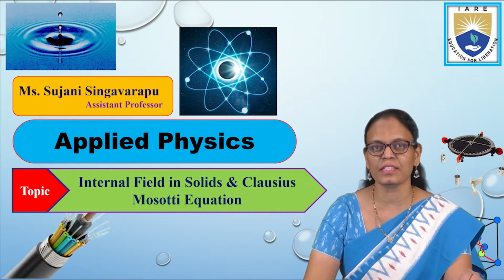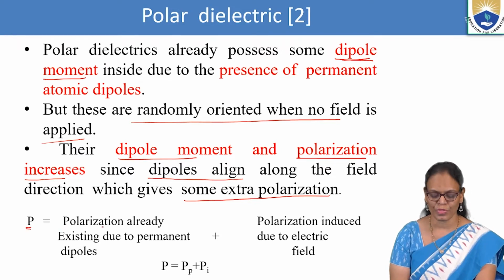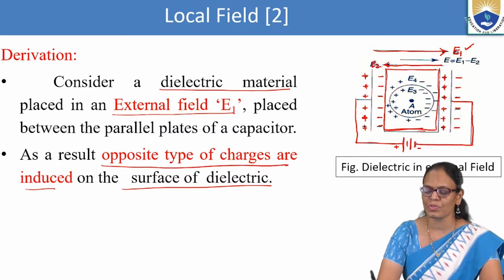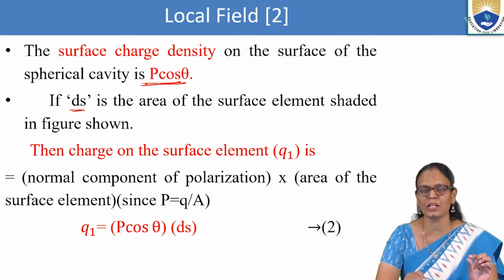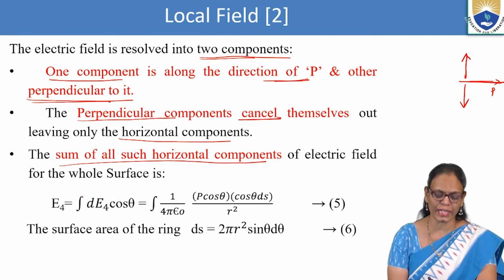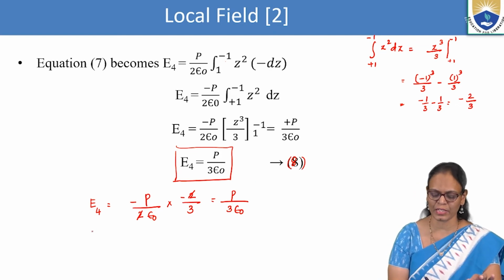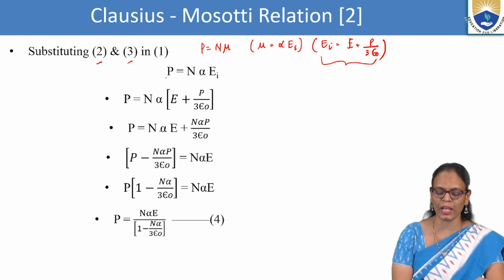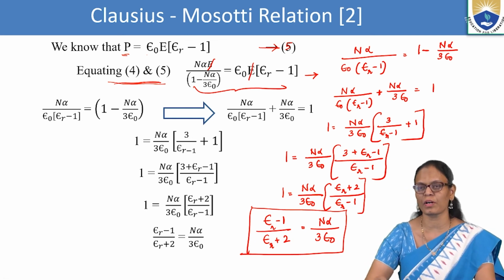Internal Field in Solids & Clausius Mosotti Equation by Ms. S Sujani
Internal Field in Solids & Clausius Mosotti Equation by Ms. S Sujani | IARE

Telangana, India.